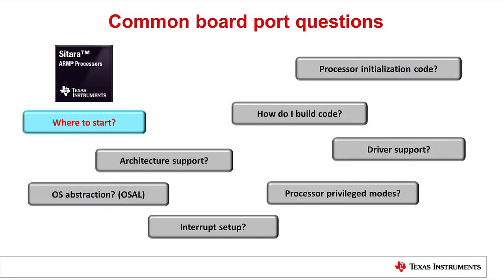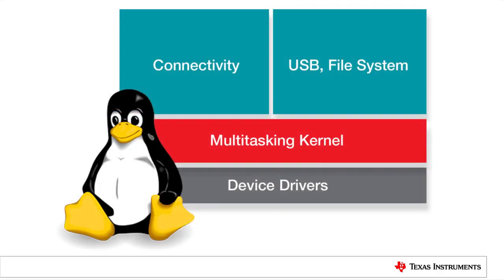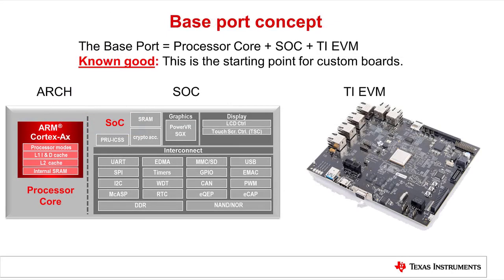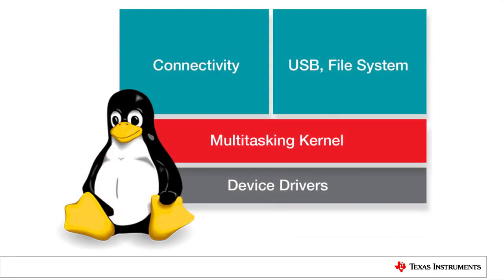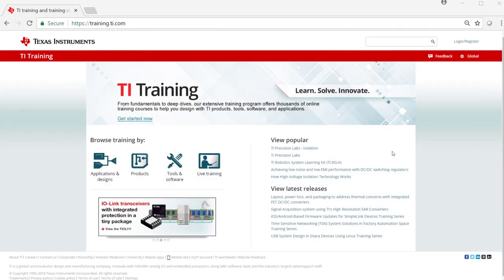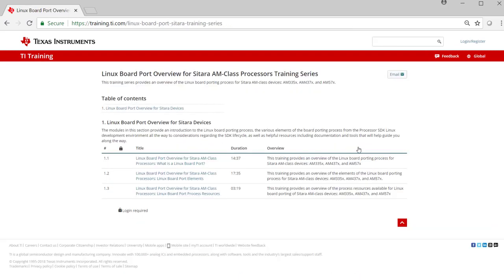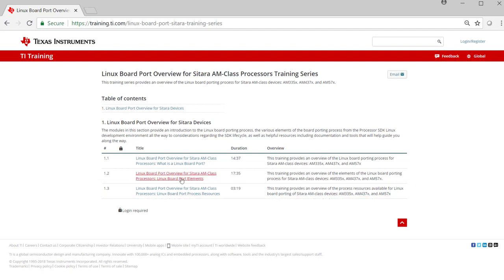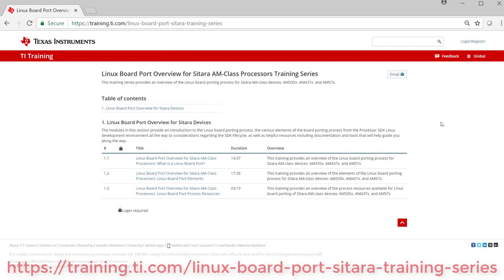Introduction to the Linux Board Port Overview for Sitara AM-Class Processors Training Series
How do you start to customize the TI Processors Linux SDK for a custom board design? This is a common system level question whose answer has changed over time as the u-boot and Linux software has evolved and higher user-level run-time system questions have emerged. This customization process is normally called board porting and this training series from Texas Instruments focuses on Processor Linux SDK as a base for starting the board porting software customization process.